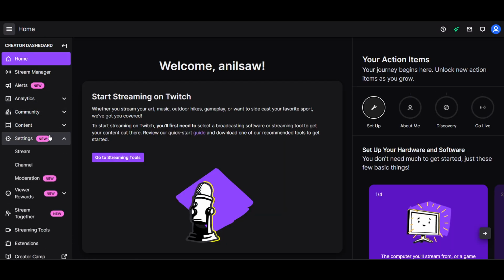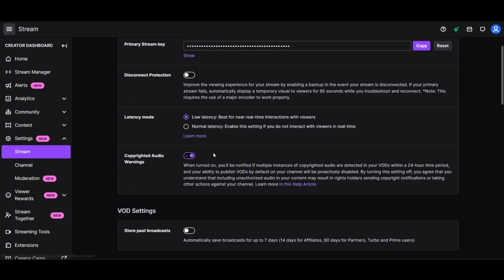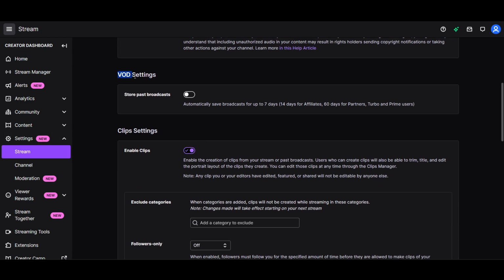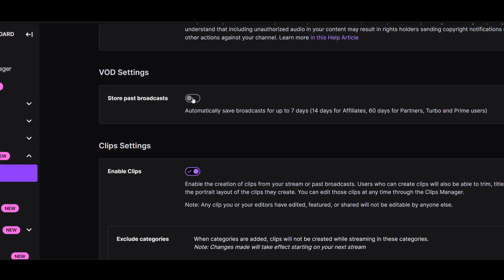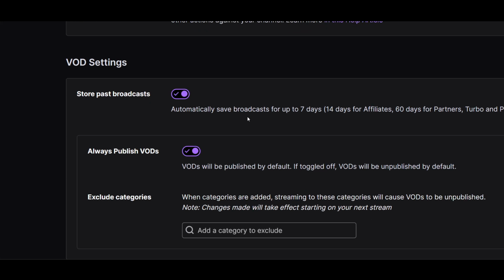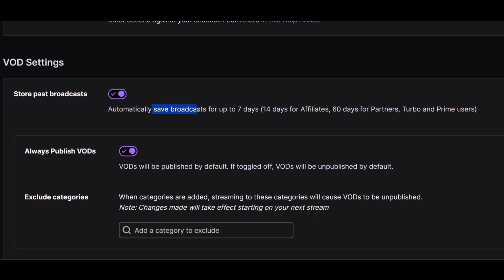How To Save Twitch Streams VODs Permanently 2024 | Quick Guide